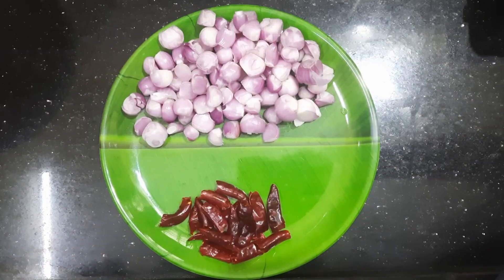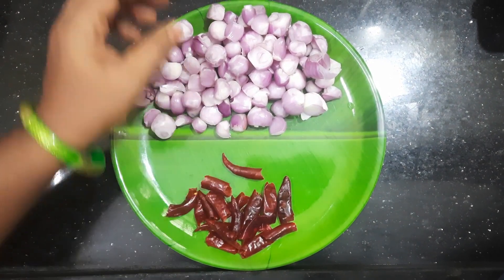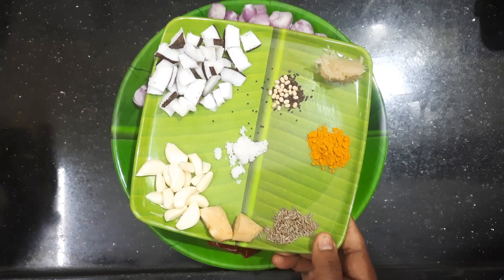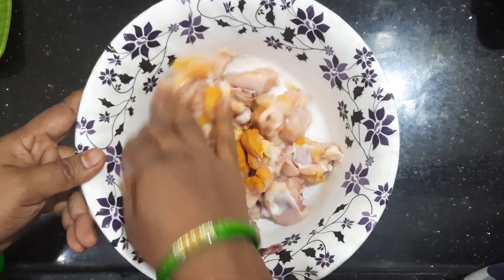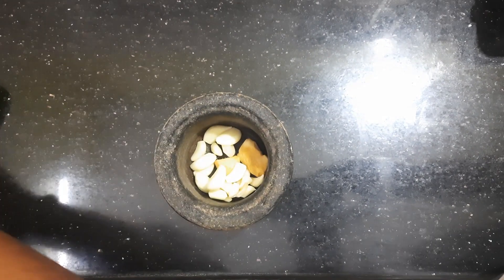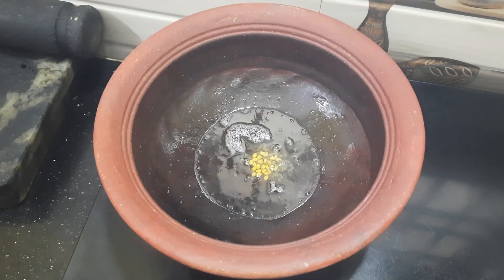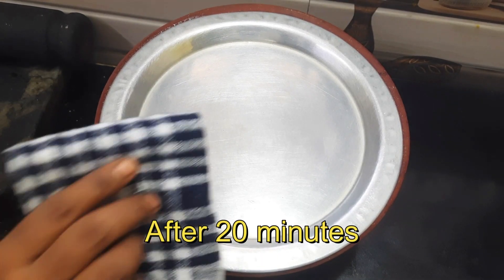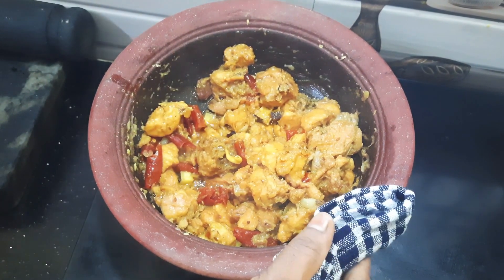Pallipalayam chicken | உலக Famous பள்ளிபாளையம் சிக்கன் Fry இது தாங்க | Pallipalayam chicken recipe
In this video we will see how to cook the most delicious chicken recipe - Pallipalayam chicken

INGREDIENTS:

Small Onion - 300 gm
Red dry Chilli - 8 seeds removed
Coconut - small peices 1/2 cup
Garlic cloves - 10
Ginger - 2 pieces